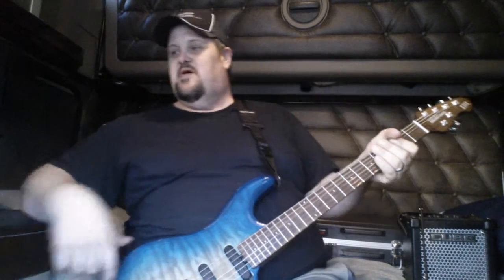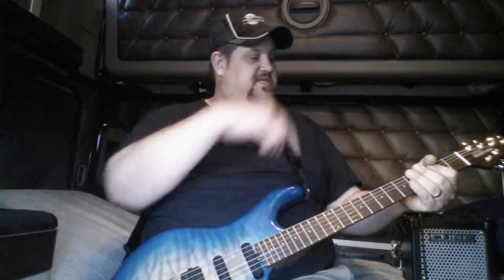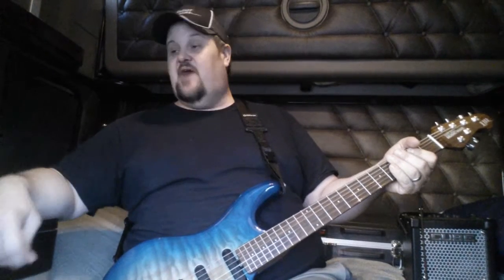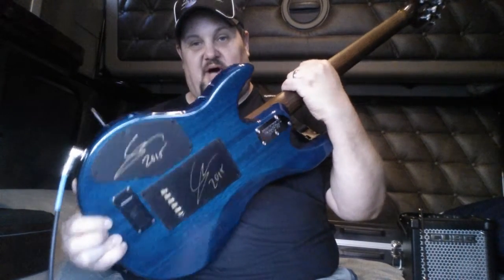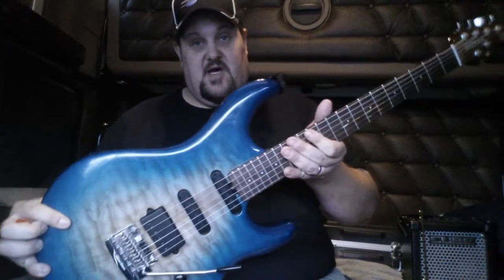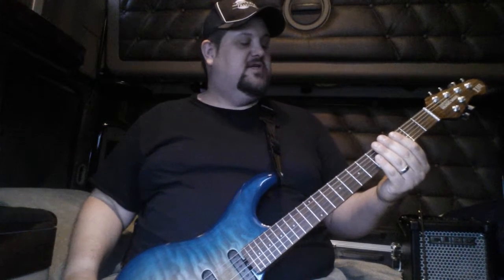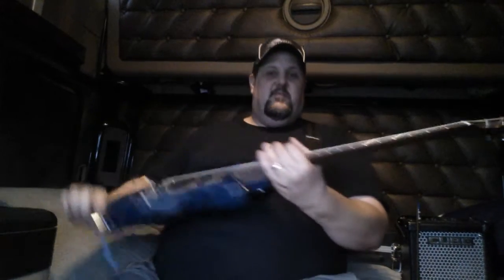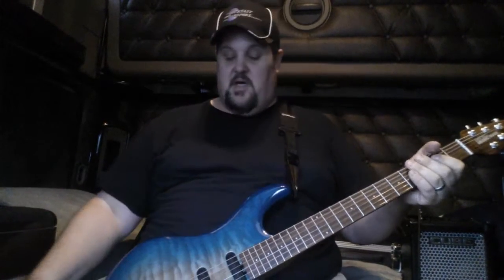Steve Lukather Music Man L3 Review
Truck Driver Shawn fron The Riff Of The Day takes Steve Lukather's Ernie Ball Music Man L3 signature guitar for a test drive. check out The Riff Of The Day and smash that friendly little like button \m/